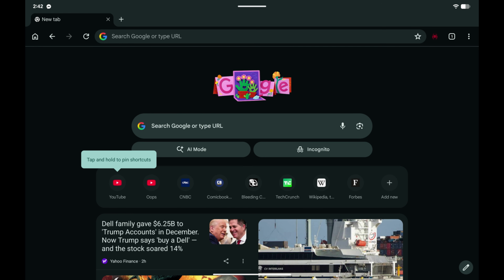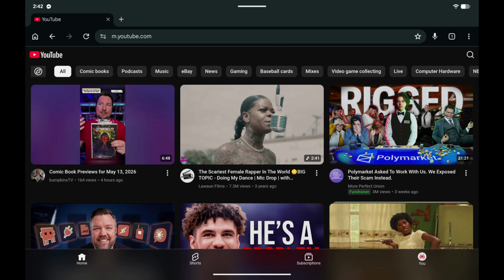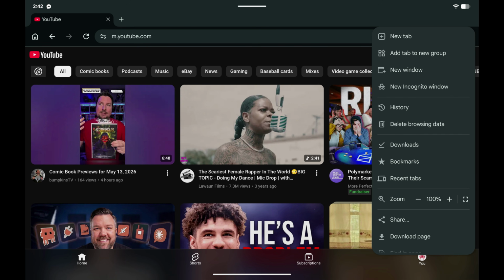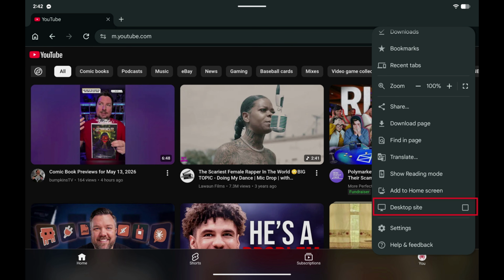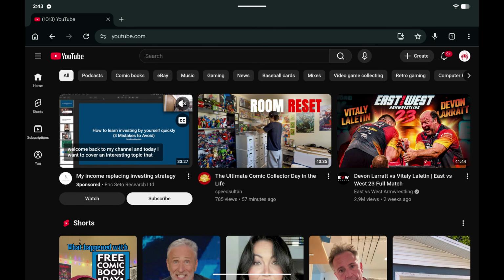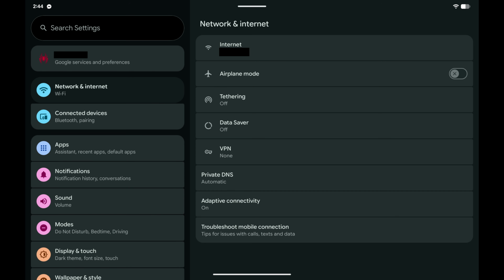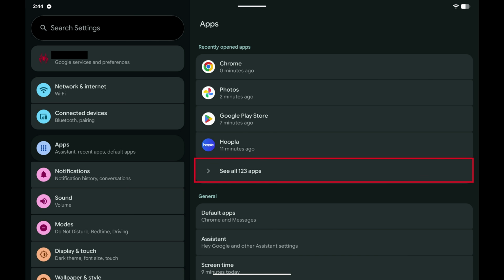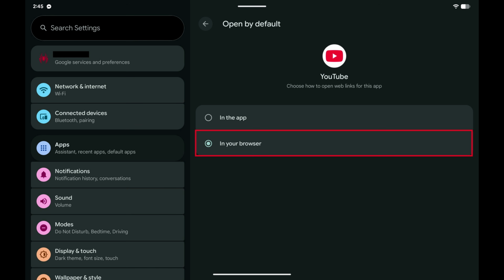How to Open YouTube in Google Chrome on Android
In this video I'll show you how to open YouTube in Google Chrome on Android.

Timestamps:
Introduction: 0:00
Steps to Open YouTube in Google Chrome on Android: 0:06
Steps to Fix Phone Keeps Forcing You Into YouTube App: 0:39
Conclusion: 1:14

Video Transcript:
Step 1. Open the Google Chrome app on your Android device and navigate to youtube.com.

Step 2. If the phone automatically redirects you to the YouTube mobile app, go back to Chrome and tap the three vertical dots in the top right corner of the screen to open the menu.

Step 3. Look for the option that says Desktop Site, and then tap the checkbox next to it.

Step 4. The page will refresh and display the desktop version of YouTube directly within your Chrome browser.

And a quick tip. If you find that your phone keeps forcing you into the YouTube app no matter what you do, you can actually change the default opening behavior in your Android settings. Open your Android device's Settings app, tap "Apps," tap "See All Apps," and then tap YouTube in the list. Tap "Open by Default" in this menu. Tap to select "In Your Browser" on the next screen, which prevents the app from hijacking YouTube URLs when you click them or navigate to them in the Google Chrome app.